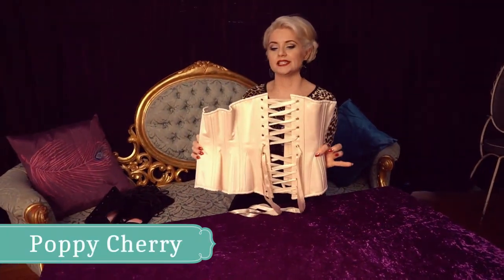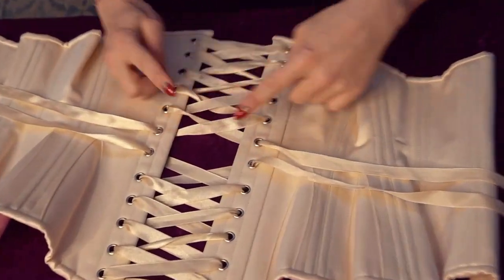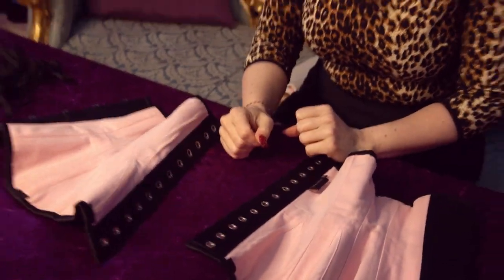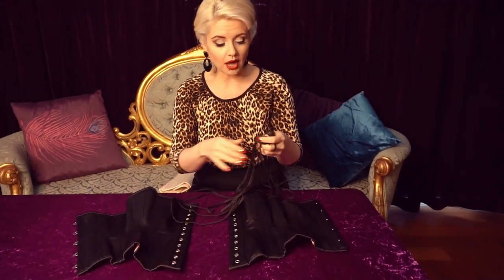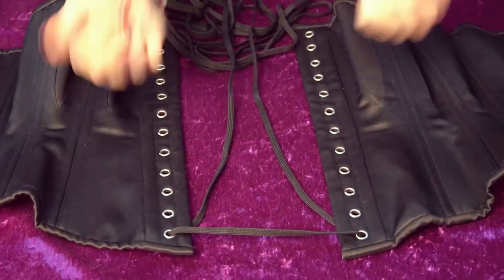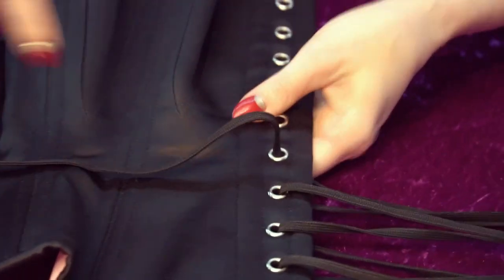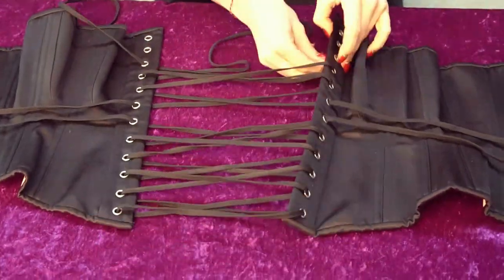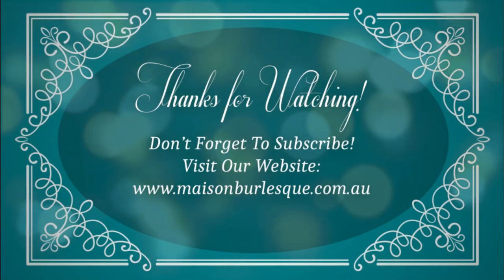The Humble Sequin - How to Lace a Corset with Poppy Cherry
Welcome to the Humble Sequin - the NEW video series from the team at Maison Burlesque in Melbourne, Australia!

In this Video:
Maison Burlesque headmistress Poppy Cherry shows us how to lace a corset!

Video Credits:
- Presenter: Poppy Cherry
- Filmed & Edited by: Frenchie Holiday
- Filmed on Location at: Maison Burlesque

Corset:
What Katie Did

Find out more about Maison Burlesque!